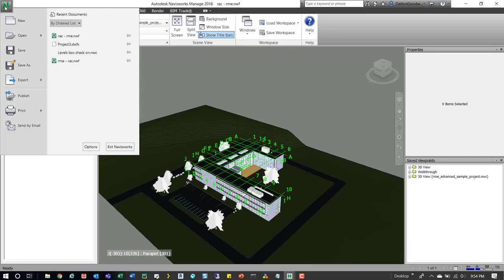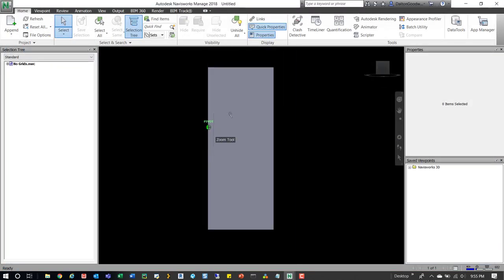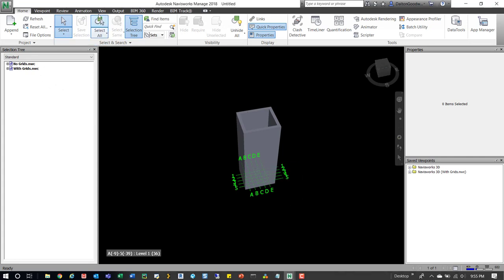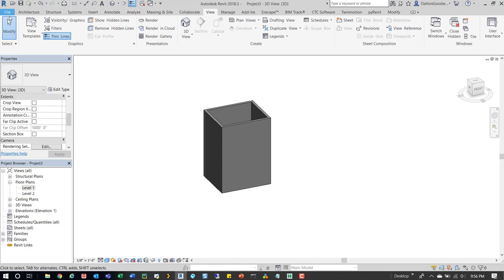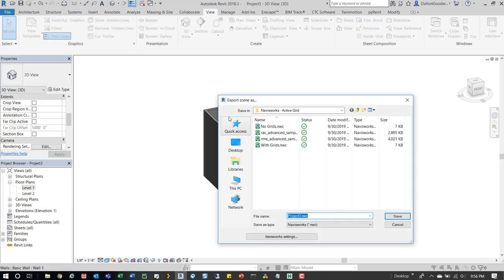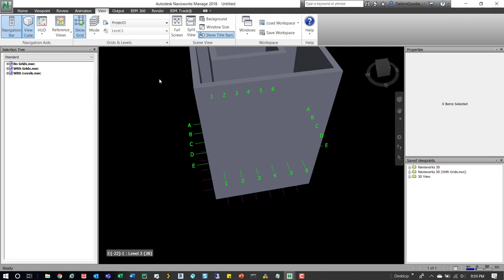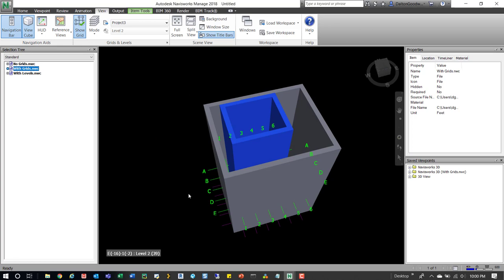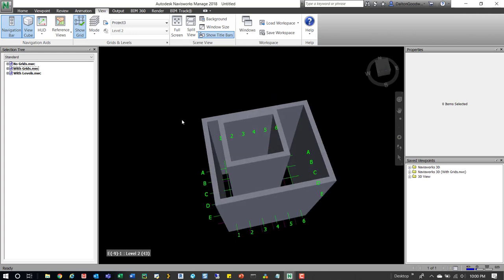Navisworks | Active Grid | Model Coordination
Here we look at the Navisworks forum and try to answer the question.

Resources